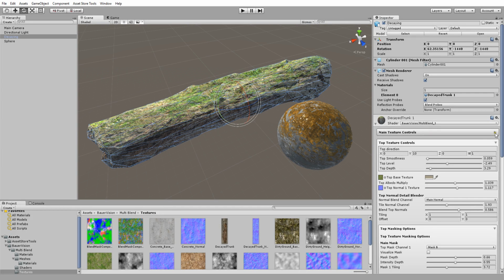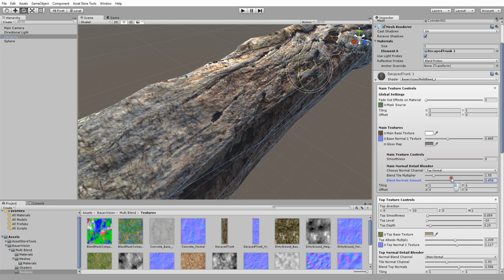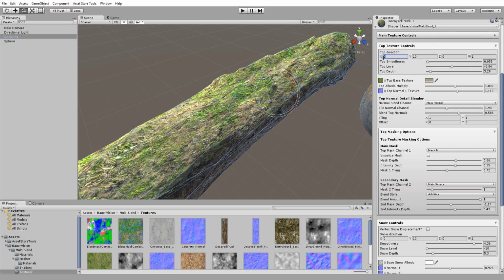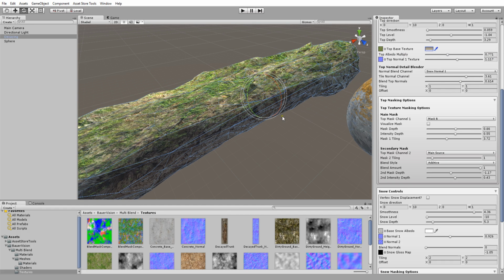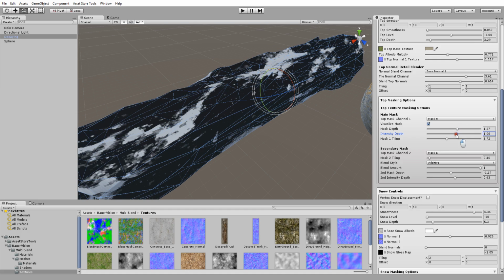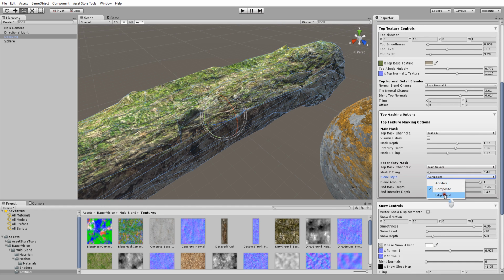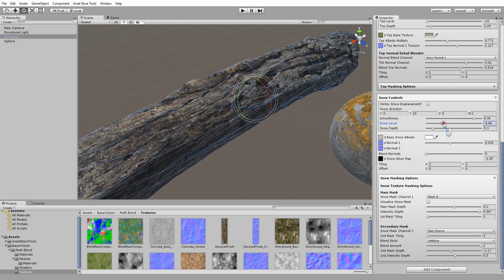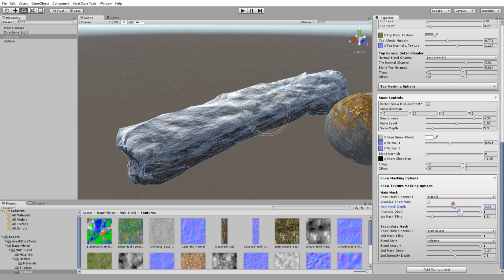BauerVision MultiBlend Shader Video Overview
Quick demo of the MultiBlend shader.